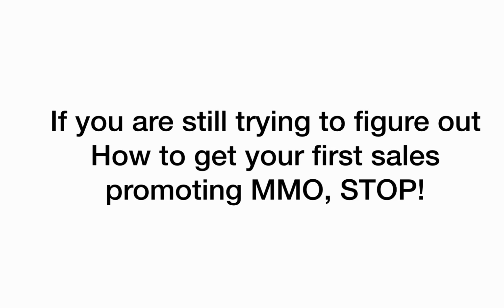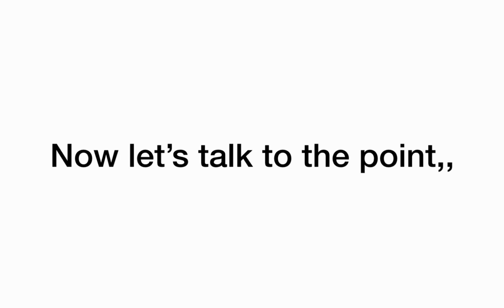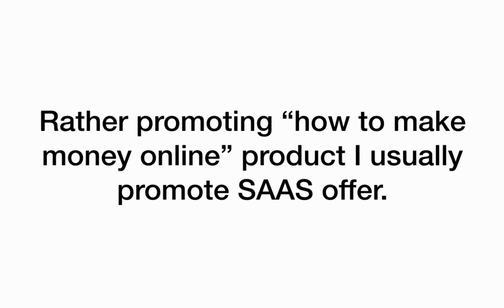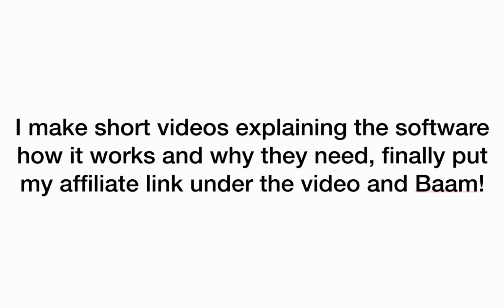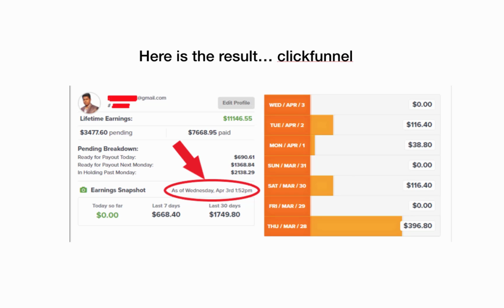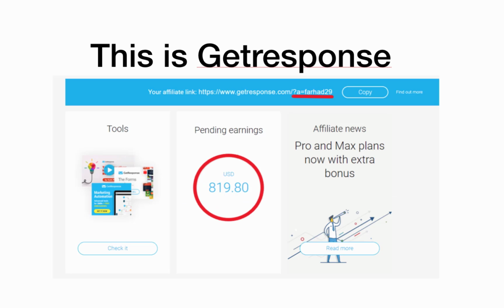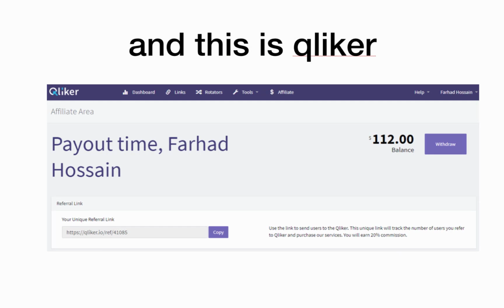Hackiliate sales page video